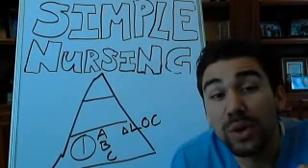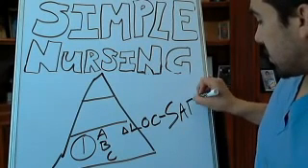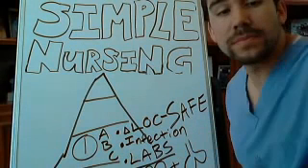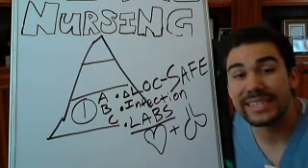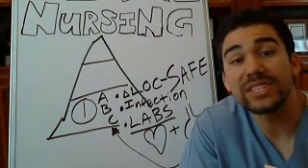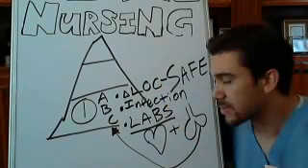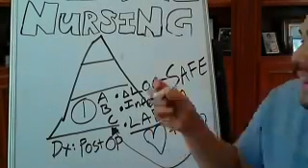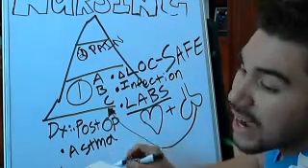Patient Priotization Part 1 Beyond the ABCs